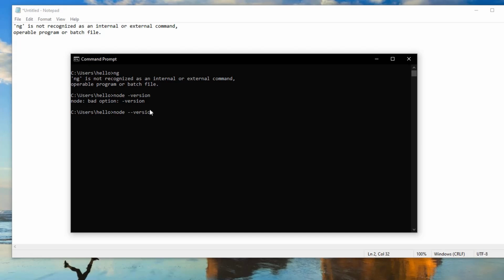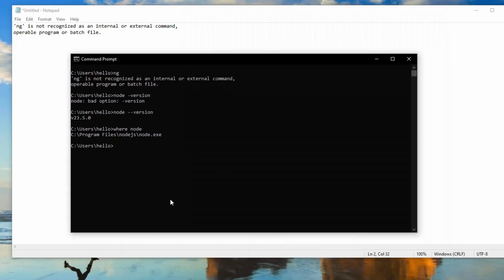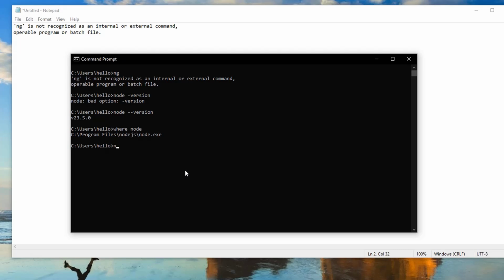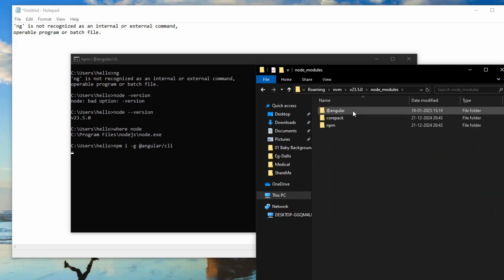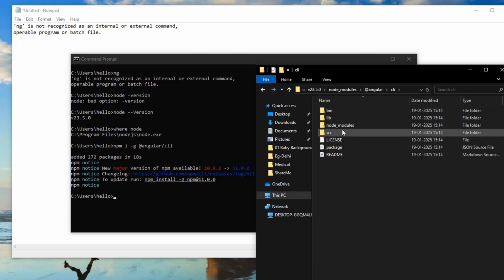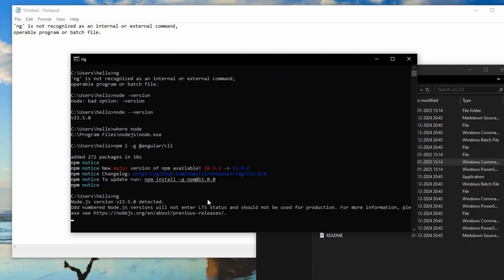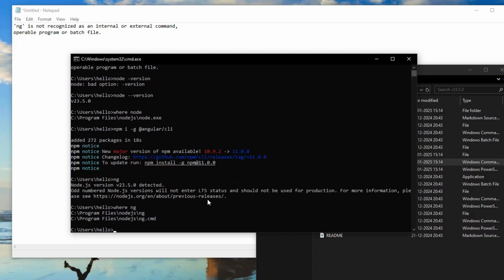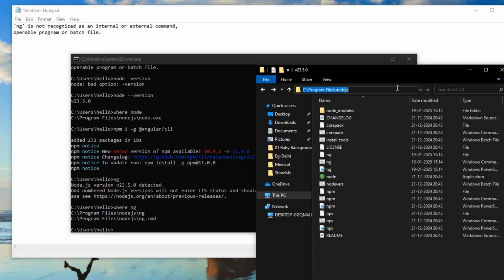'ng' is not recognized as an internal or external command, operable program or batch file.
In this video, you will learn how to fix the error "'ng' is not recognized as an internal or external command, operable program or batch file" in Angular. We will guide you step by step through the solution to ensure that the Angular CLI is properly installed and recognized by your system.

If you have any queries related to this video you can write in the comment section.

                                              Enjoy Coding!